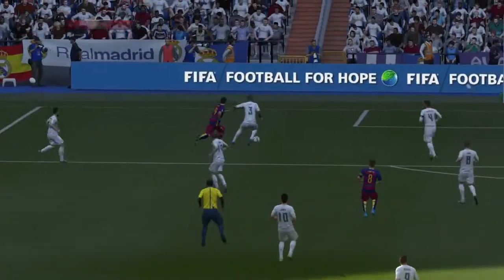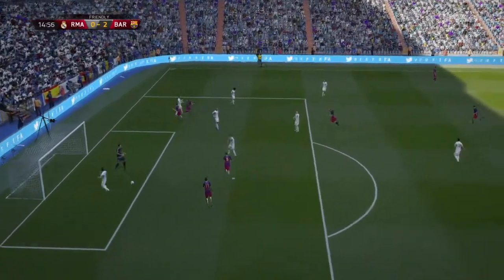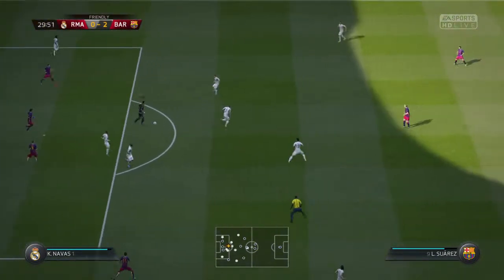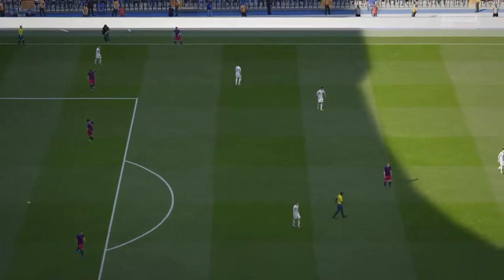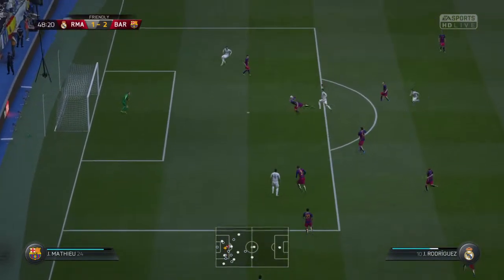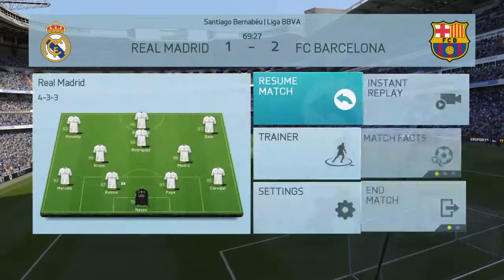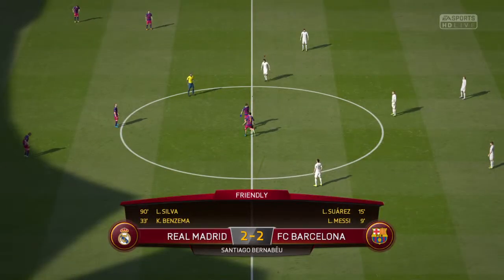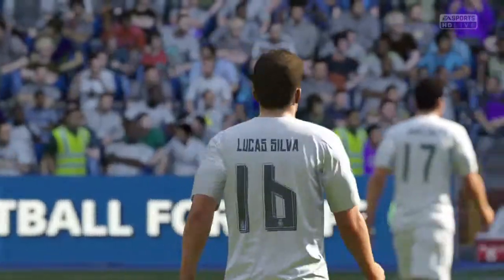FIFA 16 DEMO_20150910115827